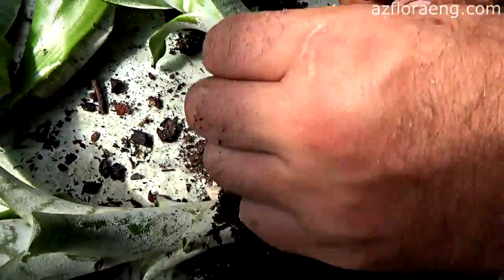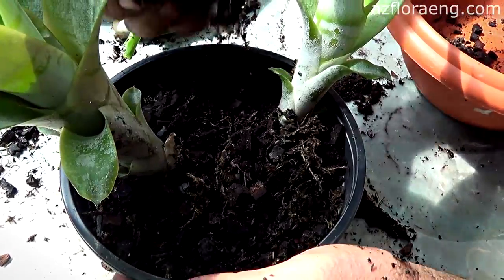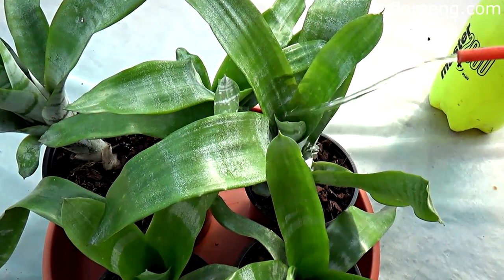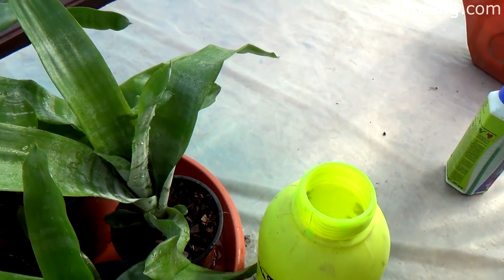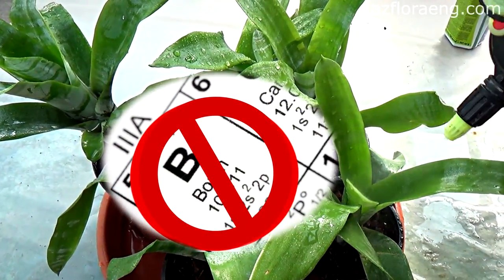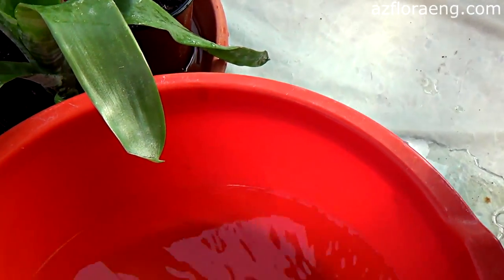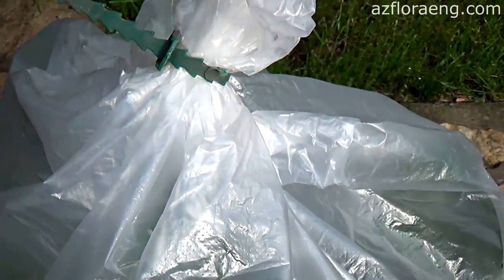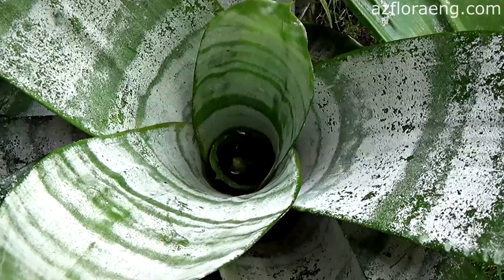AECHMEA FASCIATA FLOWER DEVELOPMENT | CARE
Aechmea is a genus of perennial herbaceous plants of the Bromeliaceae family, distributed in Central America and South America. Includes from 280 to 300 species.

Many plants of the genus Ehmeya are beautiful ornamental plants, widespread in the culture.

Aechmea is epiphyt (rarely - terrestrial plants) - it can easily form rooting vegetative shoots.

The plant loves light. Most of the species distributed in culture belong to a warm temperature group.

Propagated by kiddies and seeds. During seeds propagation, flowering begins on the third year.

Low winter temperatures stimulate the formation of peduncles. The rest period is either absent or short-lived. In summer, watering is regularly, with soft and warm water, as the upper layer of the substrate dries up, water is first poured into the rosettes of the leaves, and then the soil is poured.